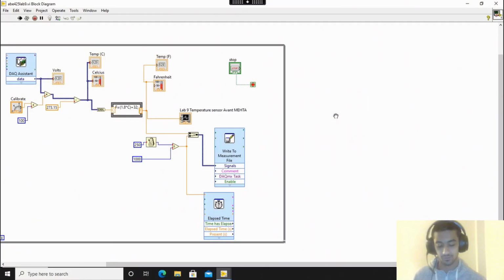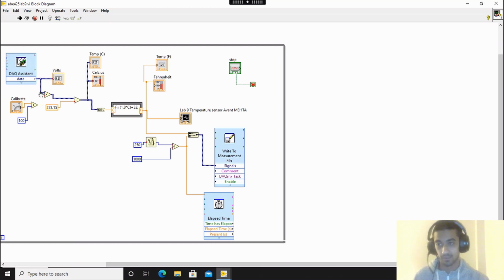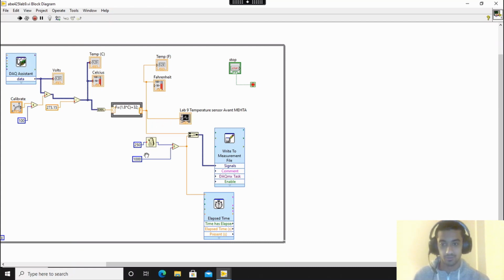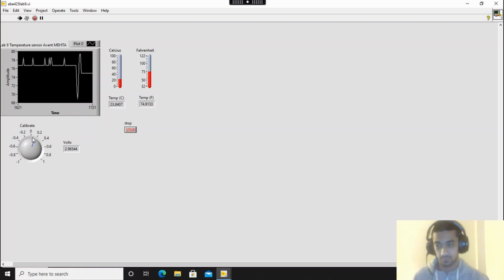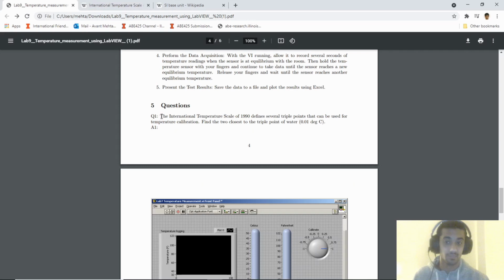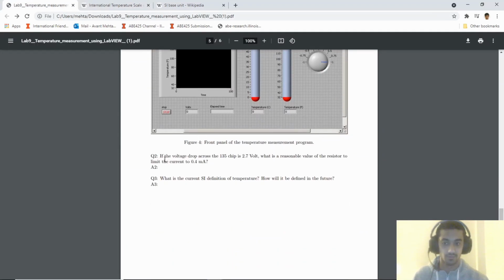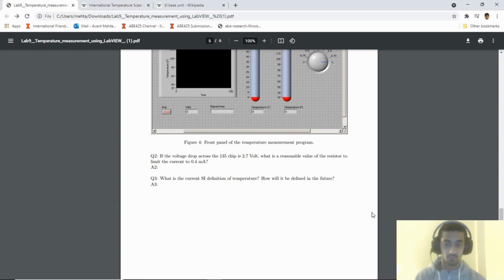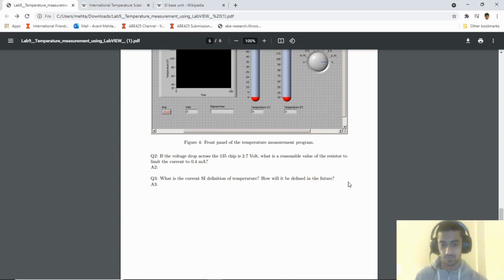ABE425 Lab 9 - LabView